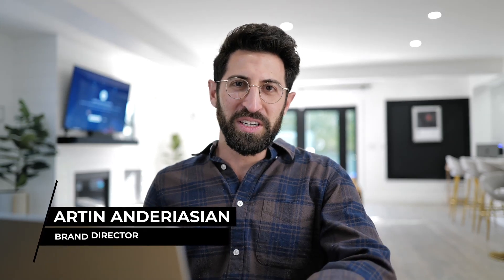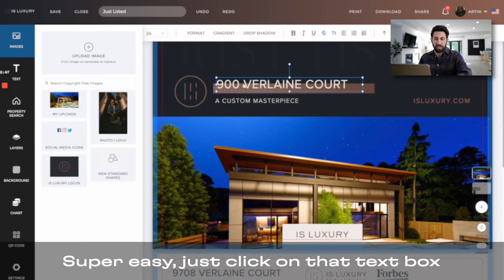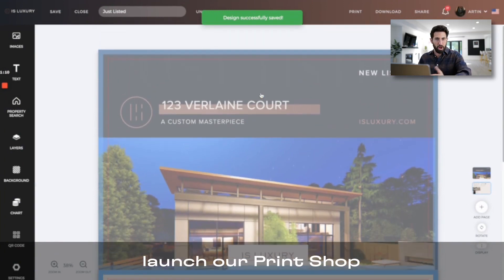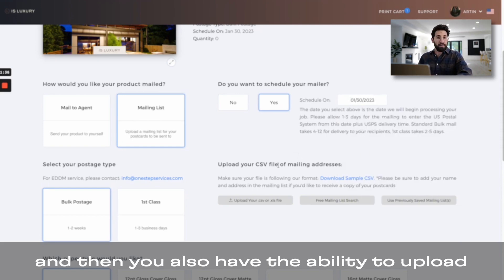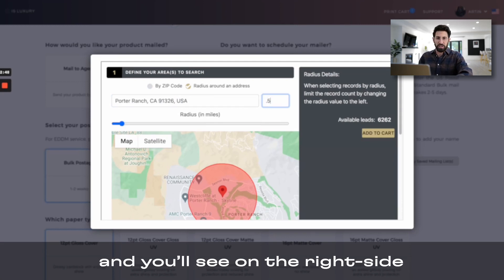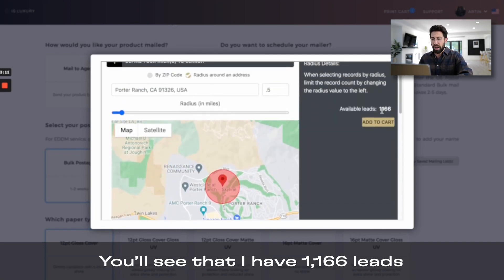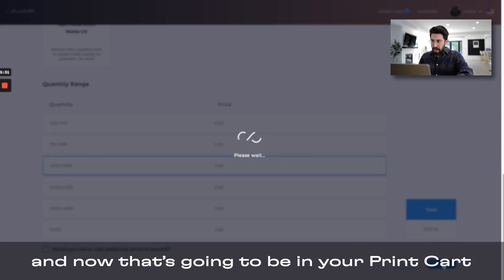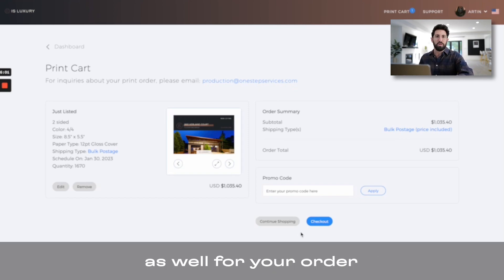Edit Print Materials and Mailing Lists